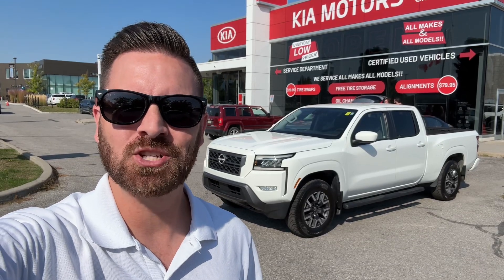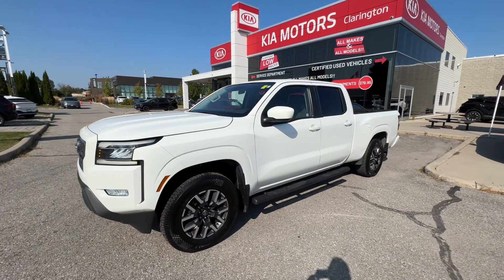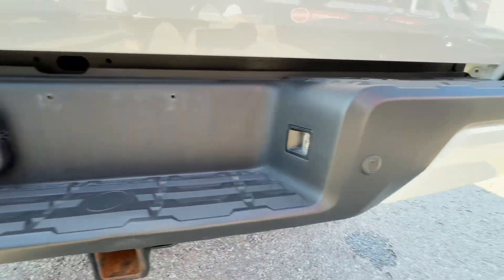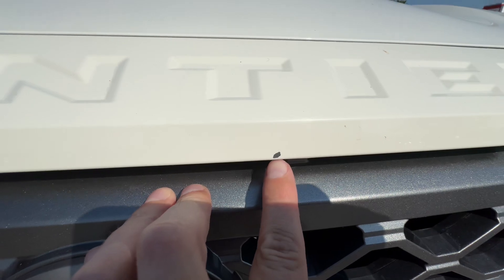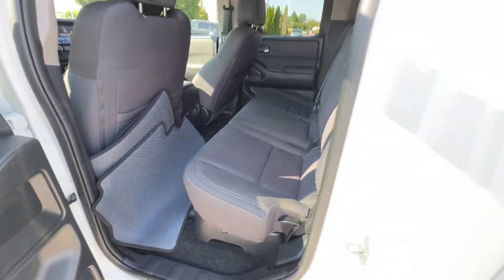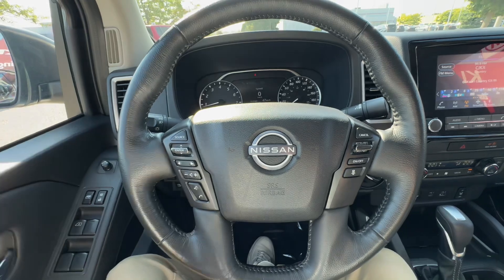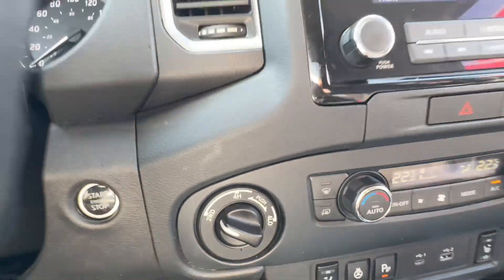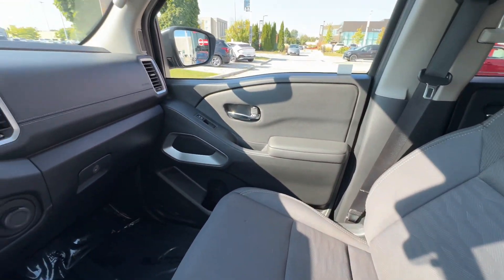2022 Nissan Frontier Crew Cab 4X4